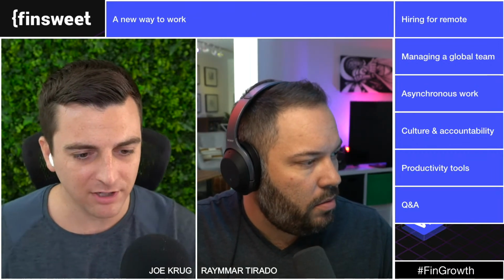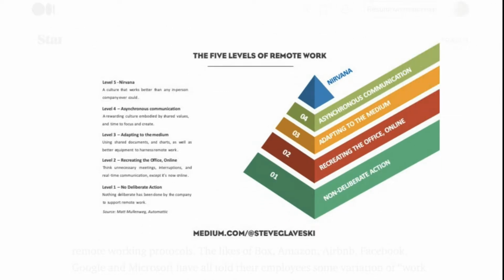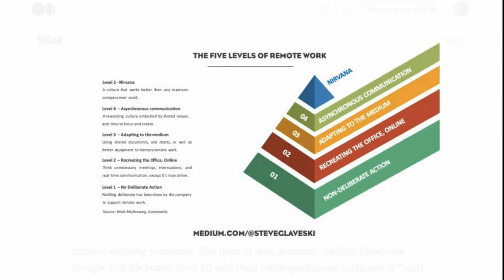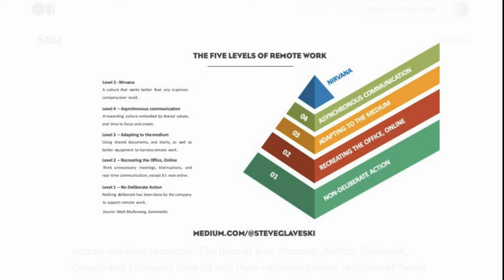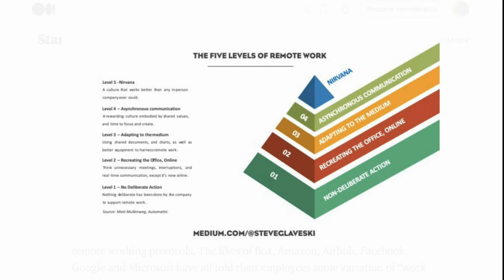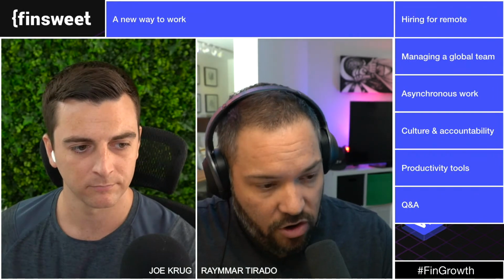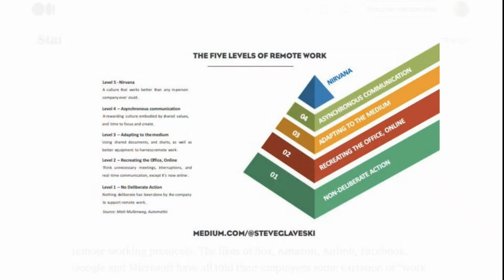#18 - How to build a strong remote work environment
According to Matt Mullenweg, there are 5 levels of remote work. In this episode, we'll talk about what it takes to build a completely asynchronous (level 4) remote work environment and the differences between the other levels of remote work we’re seeing proliferate around us.

TIMESTAMPS:
00:07 - Stream starts
03:43 - Disclaimer
04:53 - A new way to work
15:30 - Hiring for remote
21:29 - Managing a global team
25:31 - Asynchronous work
35:11 - Culture & accountability
41:50 - Productivity tools
48:09 - Live Q&A

F'IN GROWTH: A weekly live-stream dedicated to helping you grow your @Webflow web design business. Join us live every Tuesday at 12 PM EST.

// ABOUT US

// SOCIAL